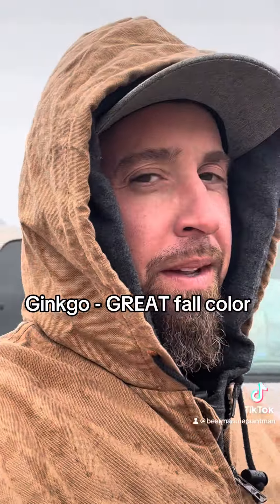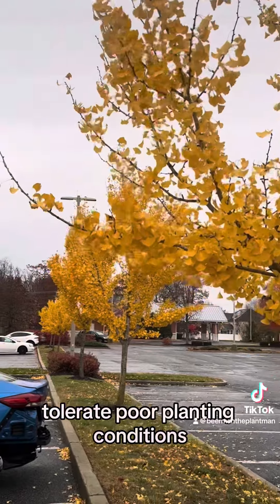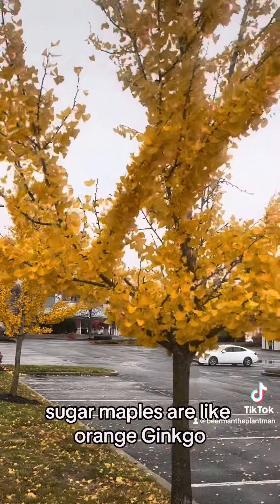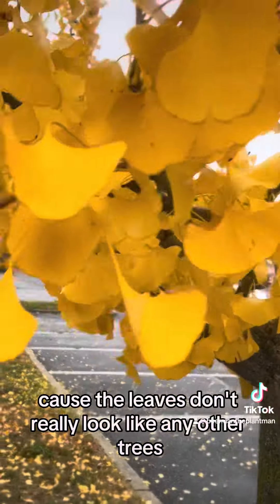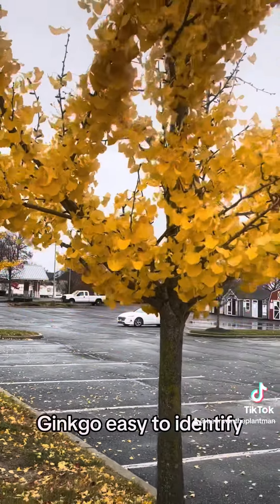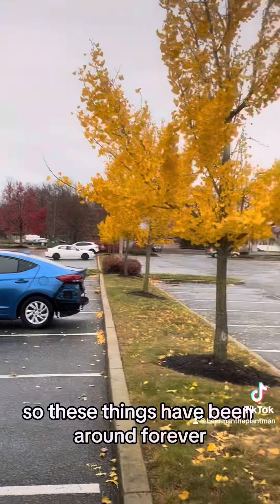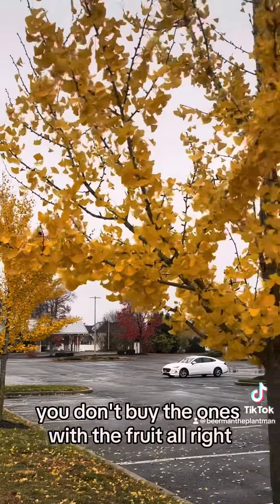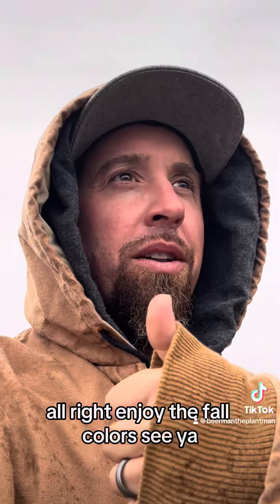Ginkgo tree - GREAT fall color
Often we think of reds and oranges for fall
leaf color, but the Ginkgo biloba tree is a bright golden yellow in the fall which adds wonderful contrast to the surrounding landscape.  Very tough trees that grow slowly.